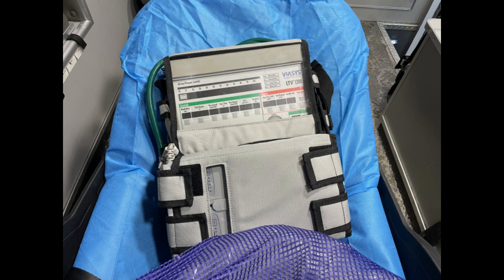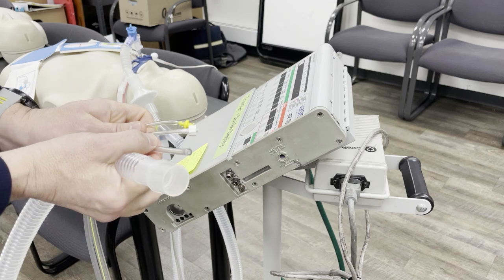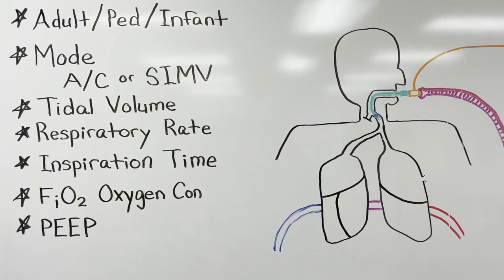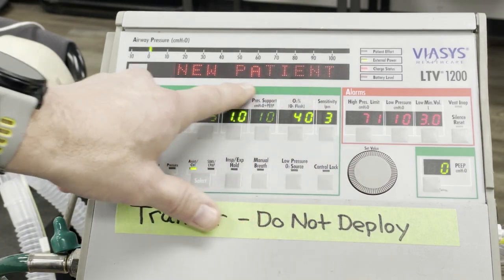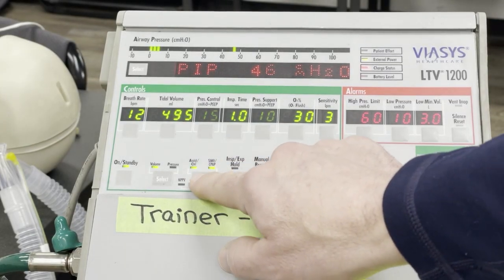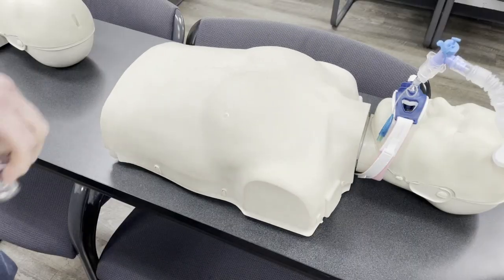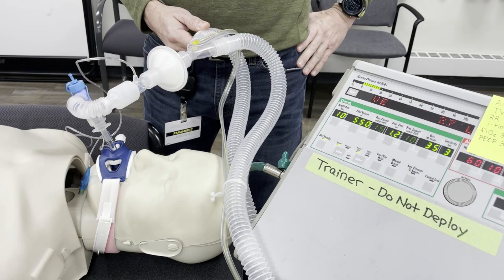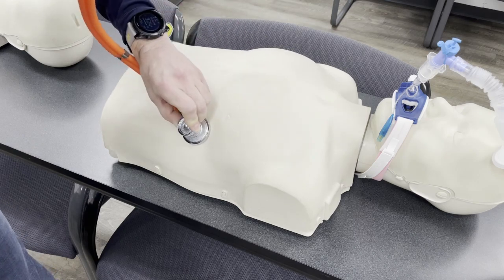LTV-1200 Ventilator Crash Course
This is a quick ventilator review made for paramedics responding to a vent request who need to brush up on their LTV-1200 mechanical ventilator skills. This video is specific to the LTV-1200 and is not meant to be a stand-alone training. This video represents the procedure for my EMS agency and may not follow protocols outside of Oakland County, Michigan.